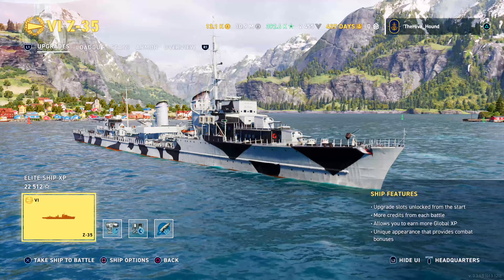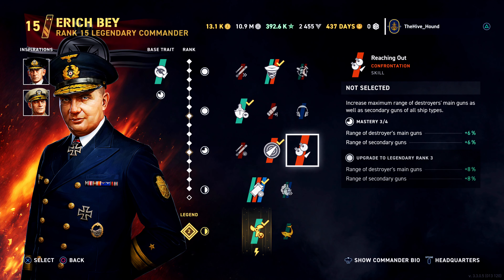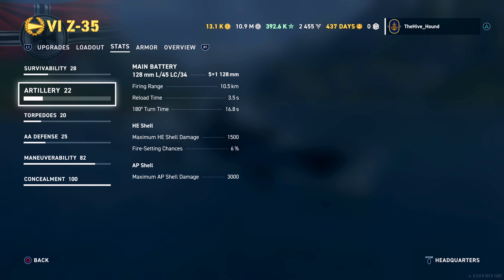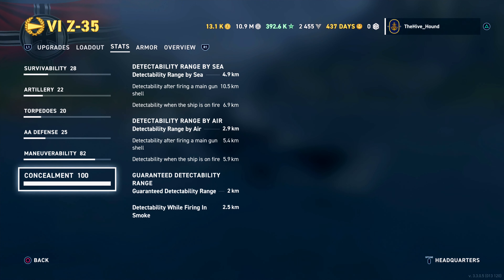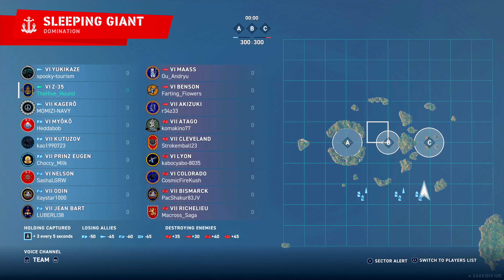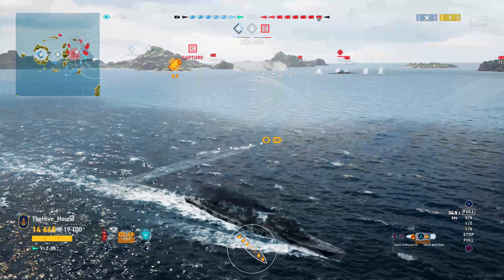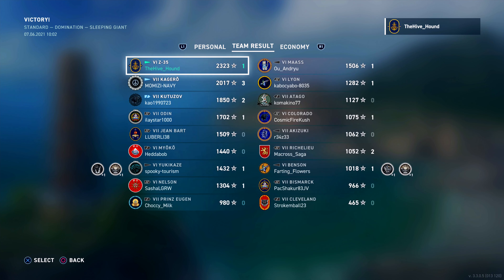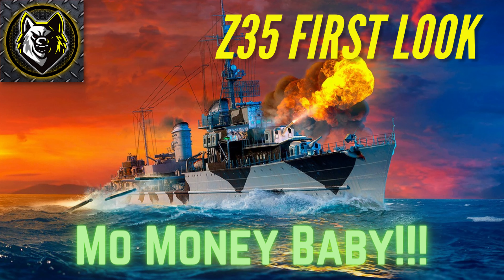World of Warships: Legends z35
welcome back to World of warships: Legends with TheHive_Hound, today the first look at the Z35, premium Tier 6 Destroyer for the german fleet